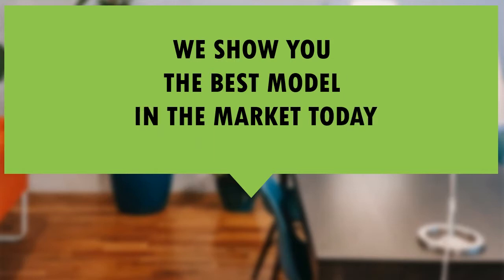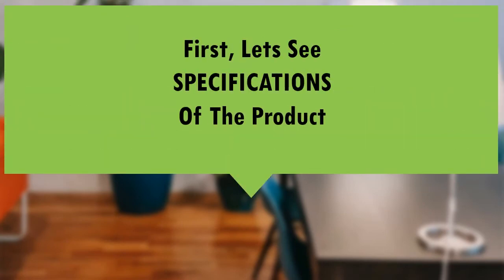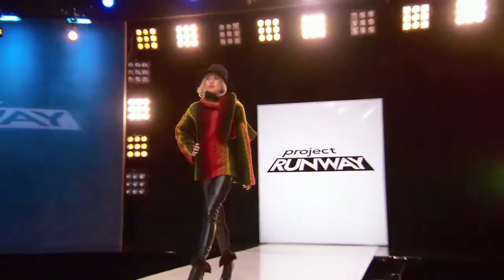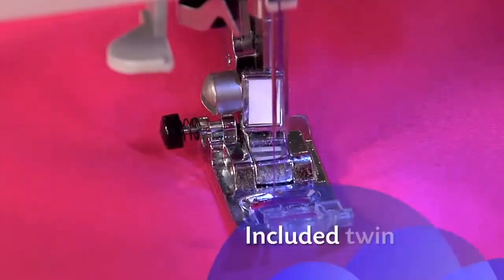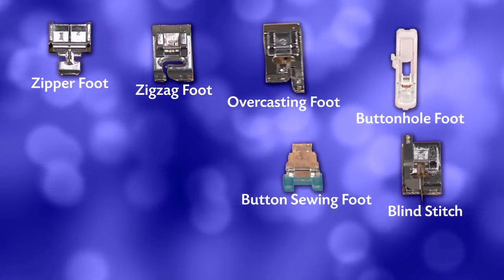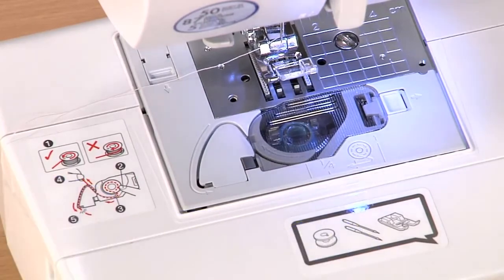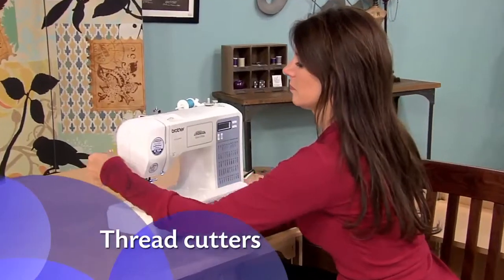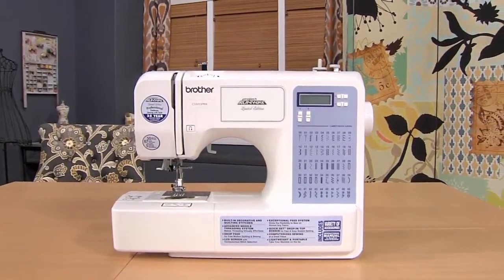Brother CS5055PRW Sewing Machine Review - Best Sewing Machine for Beginners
In this video we show you one of the best sewing machine for beginners. We will provide you with the key features and benefits of Brother CS5055PRW Sewing Machine.

  (product price, dimensions, shipping, etc):

► Contents
0:00 Intro
0:30 Product Specifications
1:00 Product Review

Features 50 built-in stitches including 5 auto-size buttonholes
An automatic needle threader that perfectly pushes thread through the needle and a convenient
Jam resistant drop-in top bobbin
Simply select your stitches with the push of a button and view your selection on the LCD display
Comes with 7 sewing feet, 3-piece needle set, twin needle, instruction manual and more